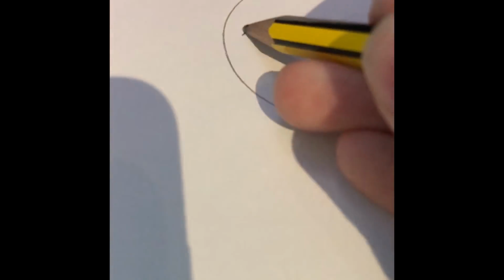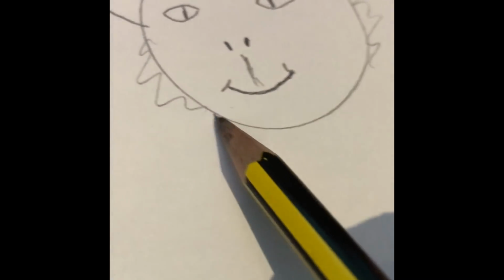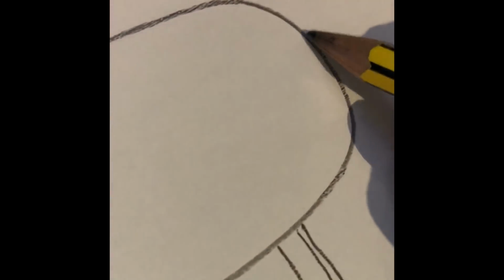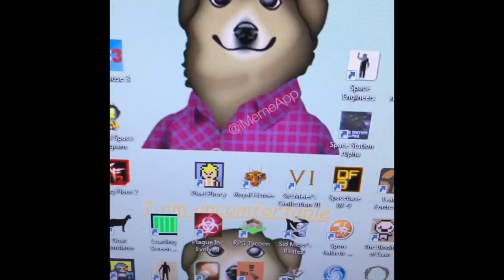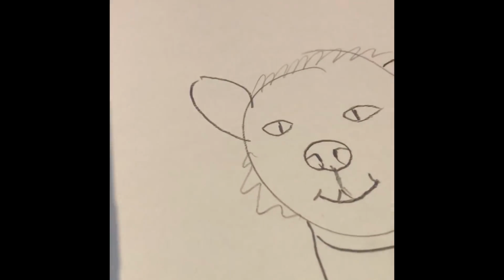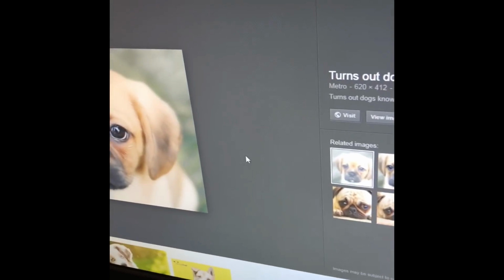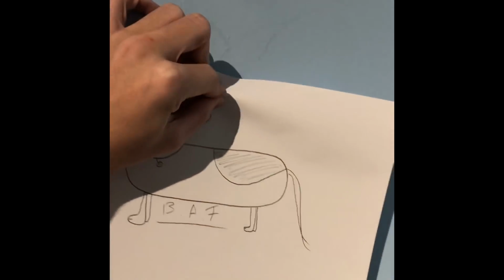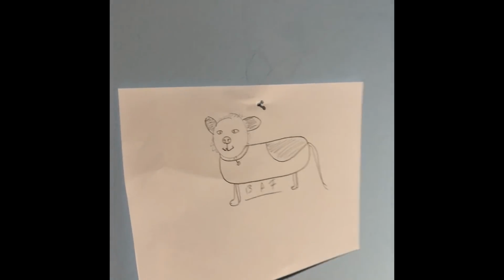How to draw a dog like a professional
Hey. Hope you learned how to draw like a pro And your welcome in advance 😉